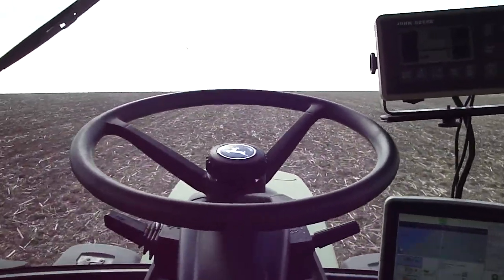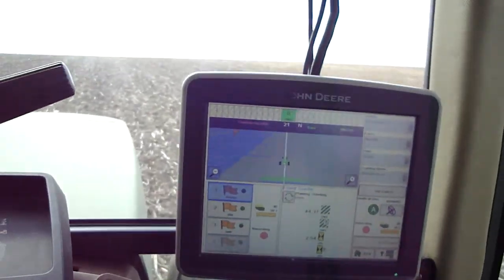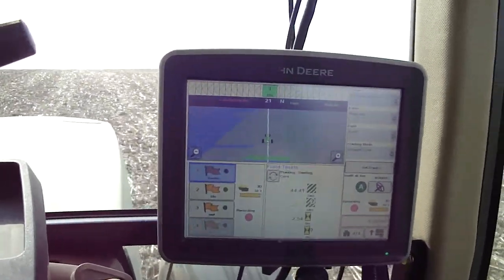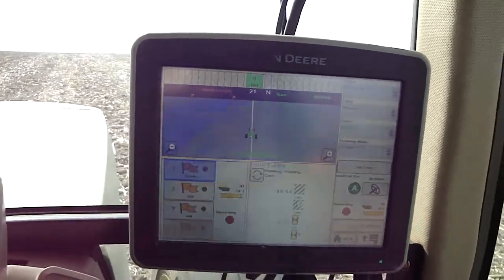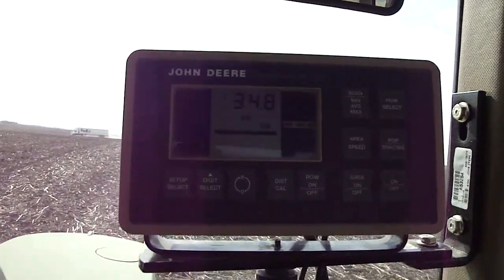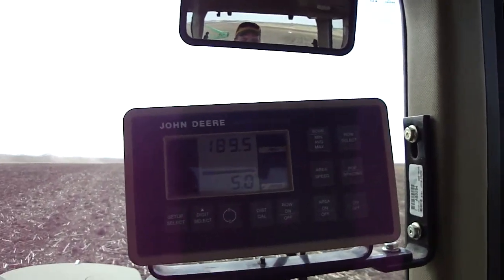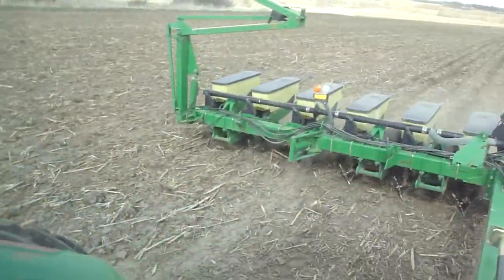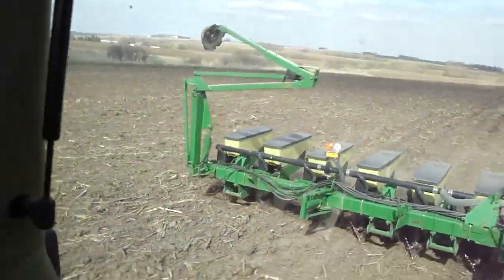Planting with Auto Trac at Lantzky Farms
Hands free planting with John Deere Greenstar monitor.  It sure makes planting much easier to monitor what is happening on the planter